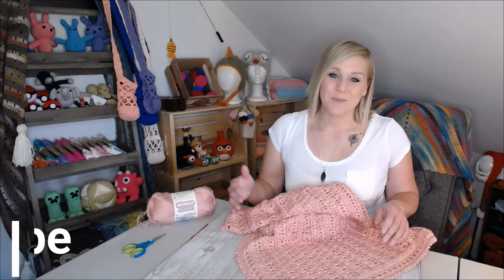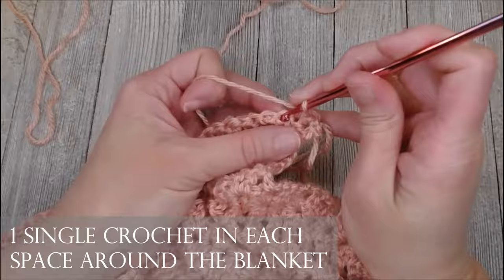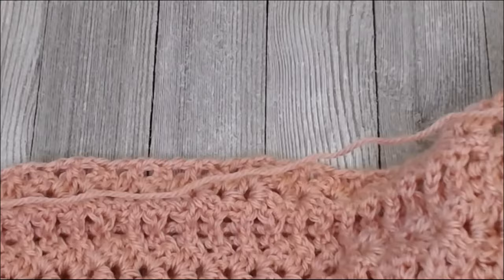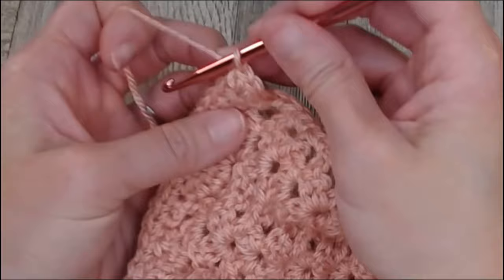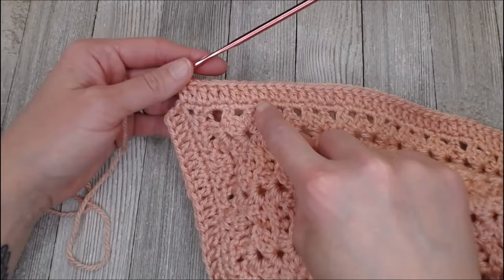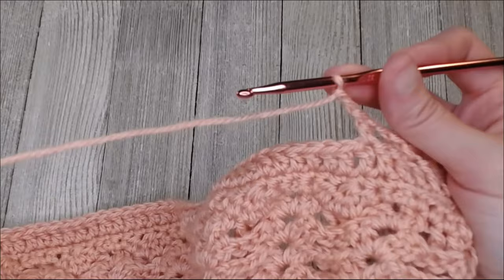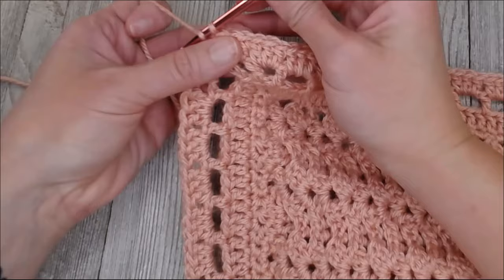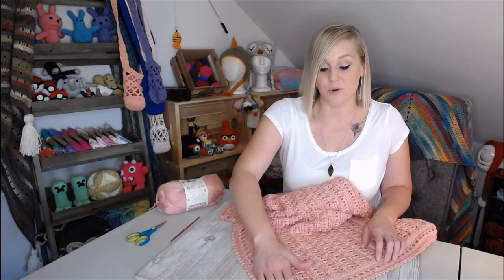EASY CROCHET Blanket Border with Picot Edge Stitch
Fast, Easy Crochet Blanket Border that is dainty and beautiful.  A great finishing touch to any blanket.  Don't be confused by the picture.  You can use this border on any blanket.  The pattern does not rely on a specific stitch count.  Give your blanket that cherry on top you were hoping for.

You May Also Love My Video On The Shells & Cords Baby Blanket Stitch  Shells & Cords Baby Blanket

Also Check out My Video on Stretches for Crocheters and Knitters A Must Do If You Crochet or Knit

Materials:
• Crochet hook (Size Used For Blanket)
 • Yarn (Either the Same used as blanket or another color for a pop)